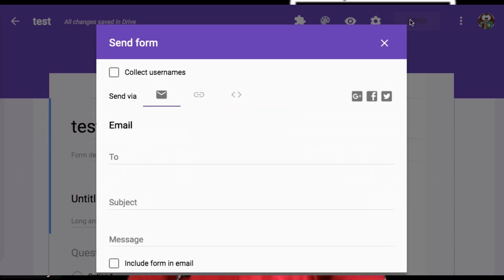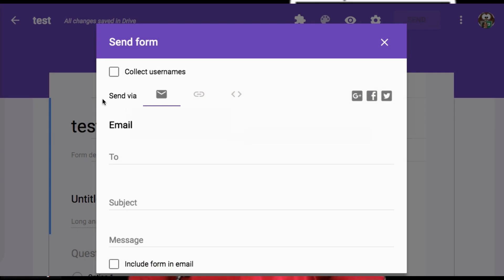Part of Preparation -- Which Everyone Ignores 🥲🥲 | Major Announcement 🔥🔥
❏ Watch the video at 1.25x for better experience.

❏ Recently we conducted a survey across our various SM handles to check how many coders have experience of giving interviews/ cracking interviews.
❏ To our surprise more than 50% of coders don't have experience of giving interviews. And around 20% have not been able to convert their interviews into positive result. We know how hard it is to reach to interviews and to go there unprepared can be a nightmare.
❏ So to help you prepare better we have structured mock-interviews which will be great aid to anyone preparing for jobs at most of the product-based companies.

After this the coders can expect:
Ⅰ) Experience real-time interview
ⅠⅠ) Personalized Roadmap to work on
Ⅲ) Throughout Screening with highlighted points to work on

Timestamps:
00:00 How not to introduce yourself
00:27 How not to explain logic
00:57 What not to tell in future plans
01:18 You are almost there
01:53 Don't go unprepared
02:47 How you can prepare better

📢📢 Our complete Placement Preparation Series [PPS] :-

After this if you need doubt support join our telegram channel for getting it solved

Some great product recommendations worth your money if you need it, you can check it out:-👇🏻👇🏻

Interview Preparation
How to prepare for interviews
SDE interviews
Internship interview
MAANG Interview
Software Engineer
Computer Science
Operating Systems
Computer Fundamentals
Core Subjects
HR Round
Resume
Roadmap
Interview Series
Bro Coders
Internship Interview
Placement Interview
How to crack coding interview
Mock Interview series
Interview Preparation
SDE interviews
Internship interview
MAANG Interview
Software Engineer
Computer Science
Operating Systems
Computer Fundamentals
Core Subjects
HR Round
Resume
Roadmap
Interview Series
Bro Coders
Internship Interview
Placement Interview
Mock Interview series
Interview Preparation
SDE interviews
Internship interview
MAANG Interview
Software Engineer
Computer Science
Operating Systems
Computer Fundamentals
Core Subjects
HR Round
Resume
Roadmap
Interview Series
Bro Coders
Internship Interview
Placement Interview
Mock Interview series
Interview Preparation
SDE interviews
Internship interview
MAANG Interview
Software Engineer
Computer Science
Operating Systems
Computer Fundamentals
Core Subjects
HR Round
Resume
Roadmap
Interview Series
Bro Coders
Internship Interview
Placement Interview
Mock Interview series
Interview Preparation
SDE interviews
Internship interview
MAANG Interview
Software Engineer
Computer Science
Operating Systems
Computer Fundamentals
Core Subjects
HR Round
Resume
Roadmap
Interview Series
Bro Coders
Internship Interview
Placement Interview
Mock Interview series